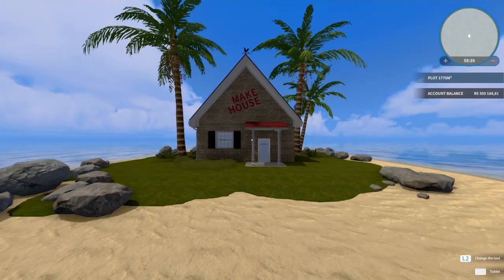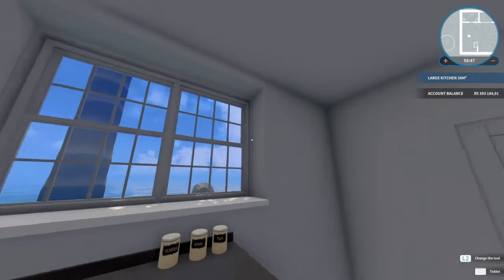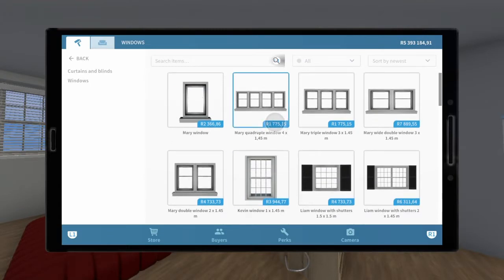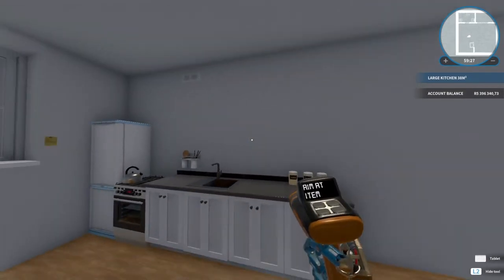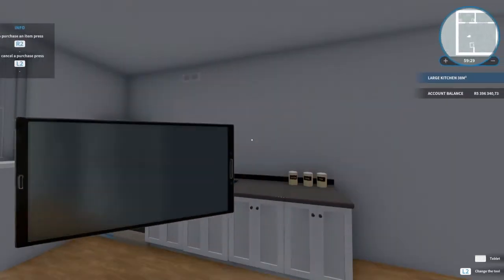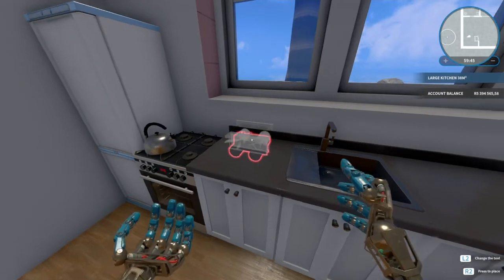House Flipper update 2.30 patch notes